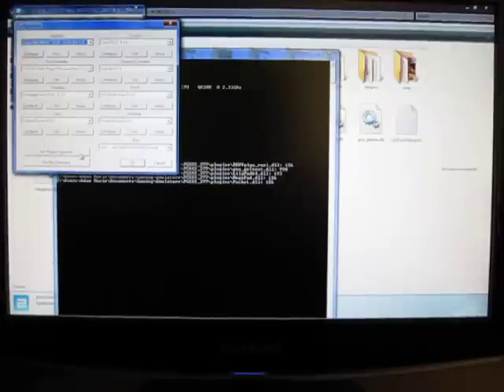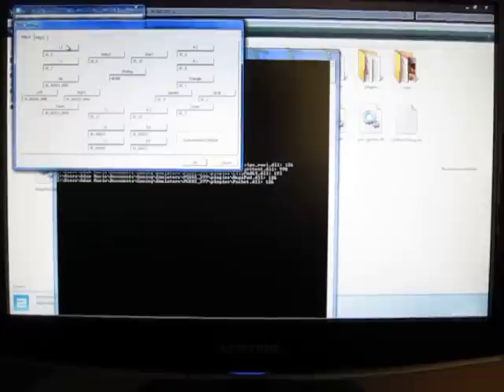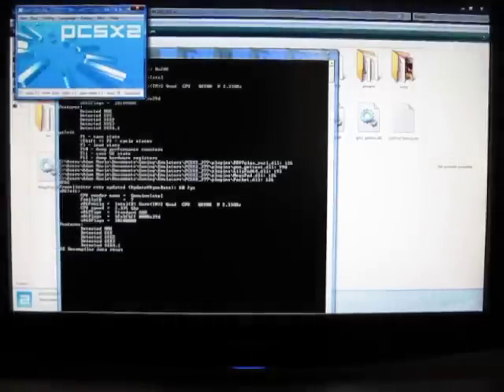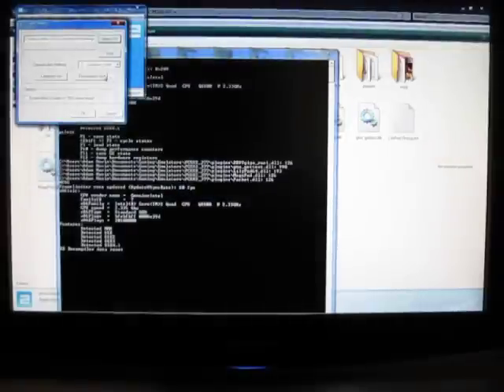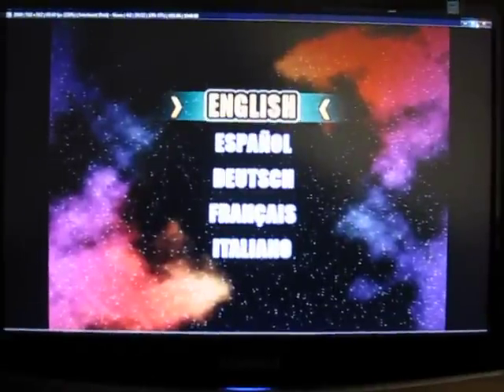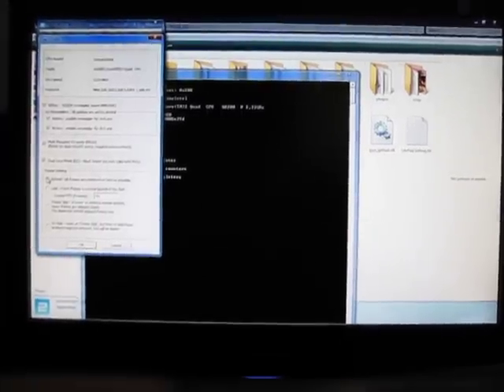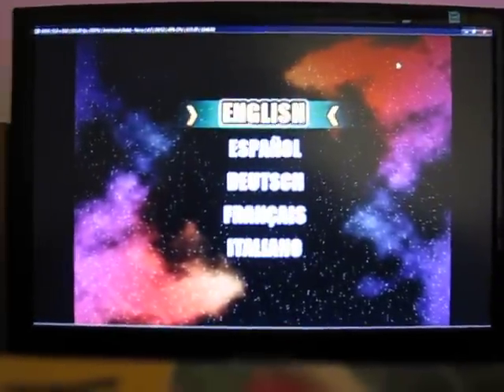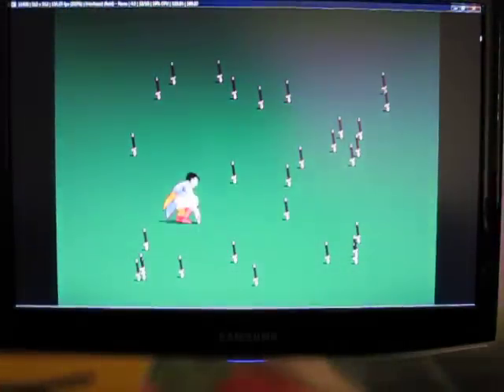Best PCSX2 0.9.5 Emulator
Or you can Just directly download the files from here:

Rapidshare Links

HotFile Links

EnterUpload Links